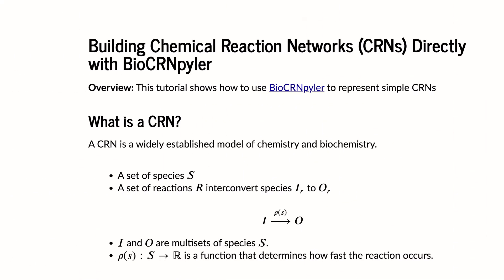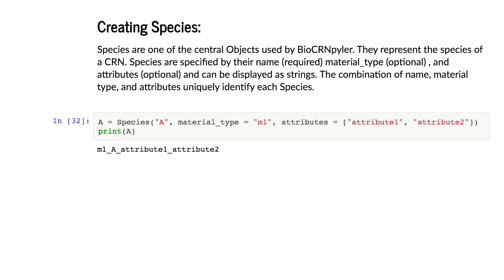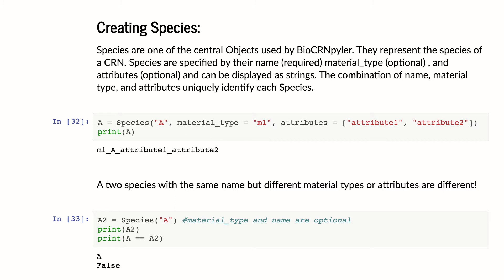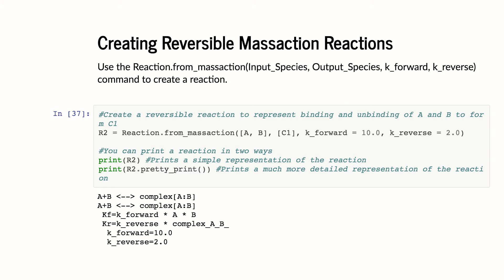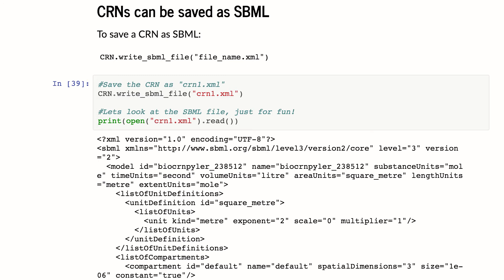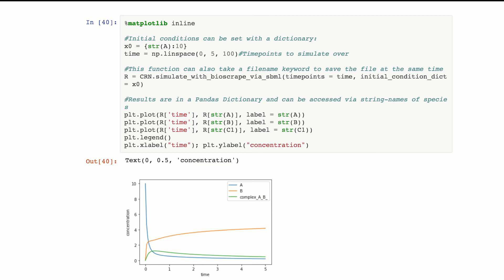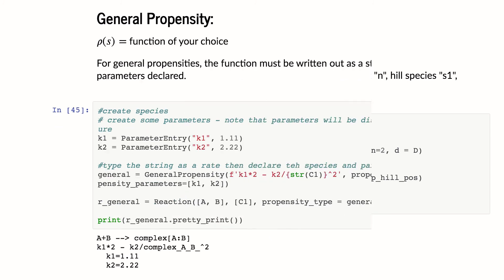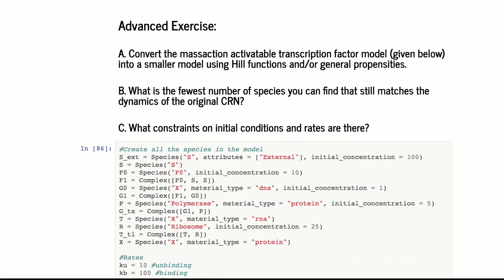Lecture 1: Chemical Reaction Network Models Part 2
A tutorial on how to create Chemical Reaction Network (CRN) models in python using the BioCRNpyler software package and simulate them with Bioscrape.

Instructor: William Poole

The Jupyter notebook used in this demo can be found

Running this notebook requires that Bioscrape and BioCRNpyler be fully installed. Please follow the instructions on their respective githubs. Alternatively the google Colab version can be copied to your drive and run in the browser.

To join the Build-a-cell community please join request to join the Build-a-cell slack

For support or consultation on using the software, please ask questions in the crn-modeling-series channel of build-a-cell slack or contact the developers via github.